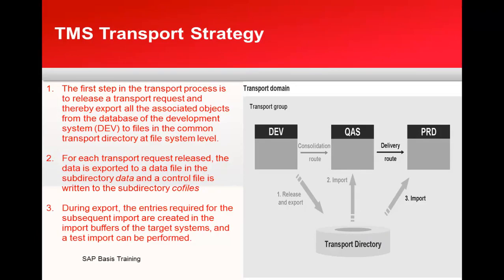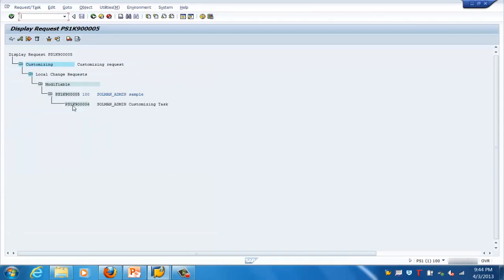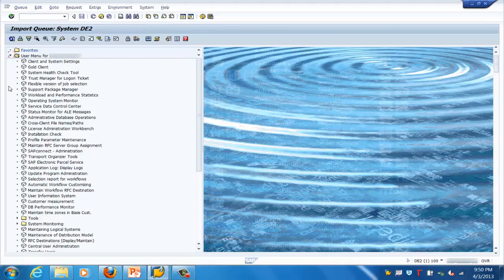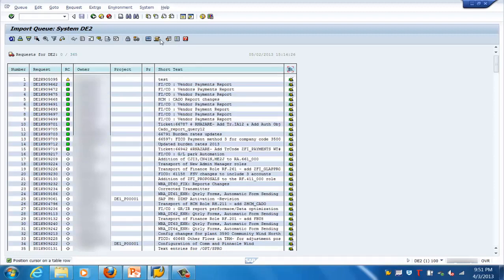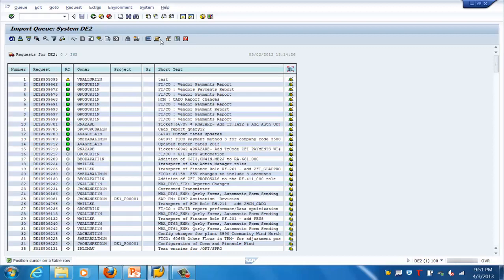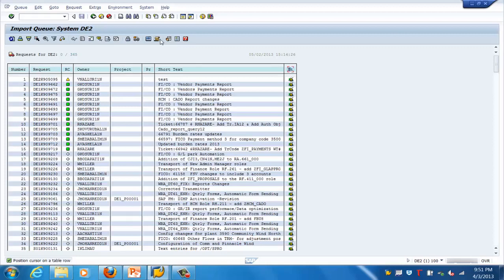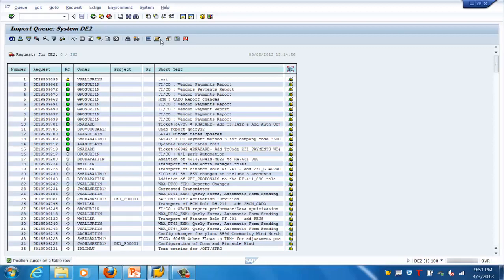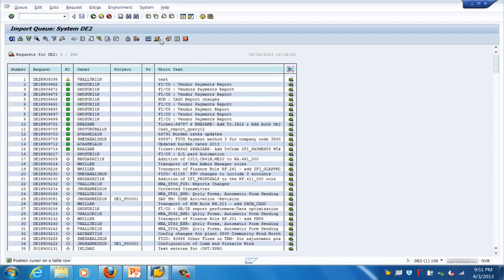SAP Transport Import